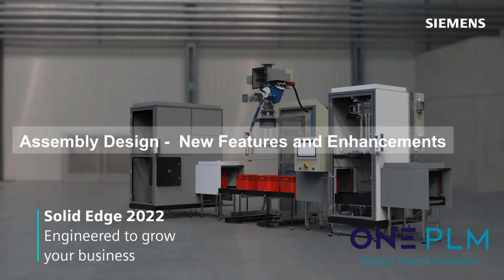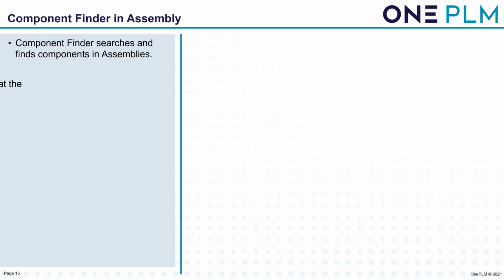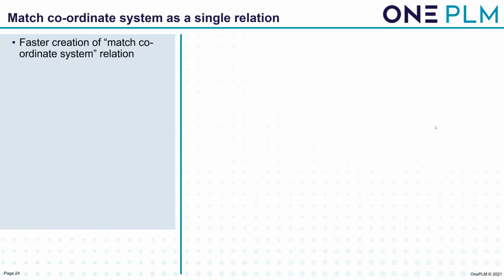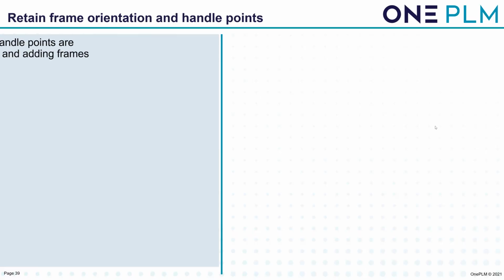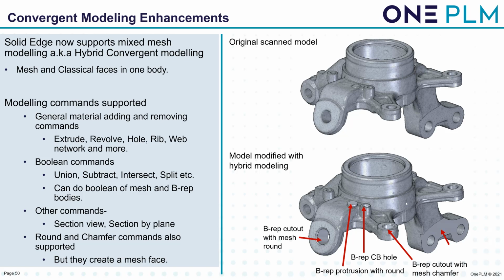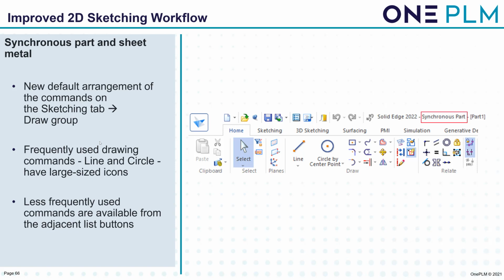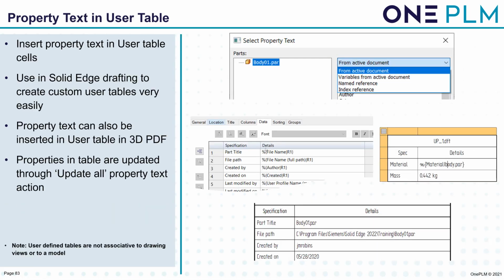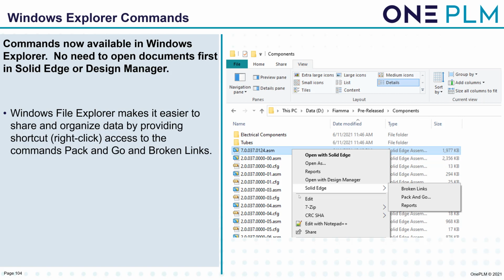What's New in Solid Edge 2022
Huge Thanks to Jon Sutcliffe and His Team for the Training Material